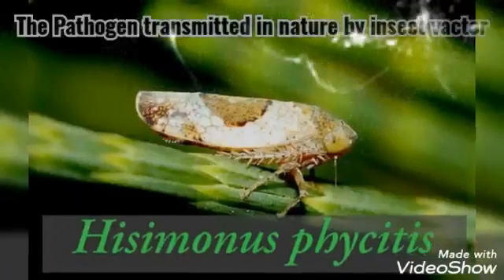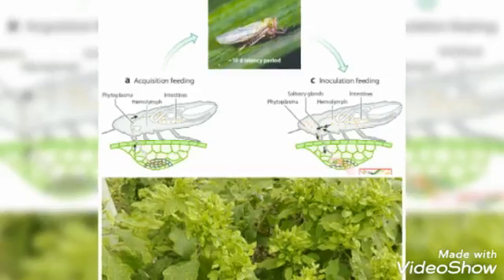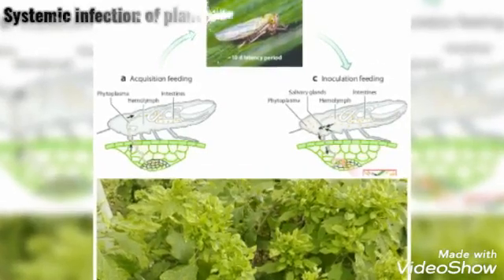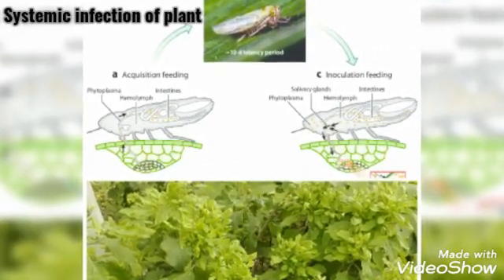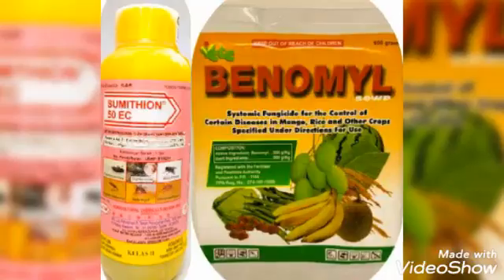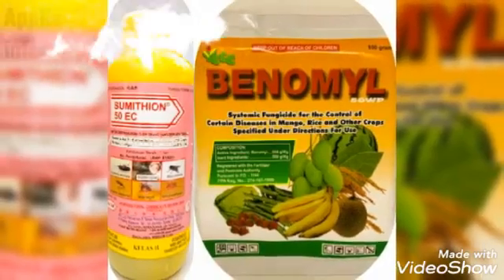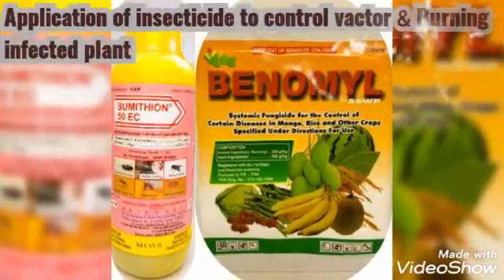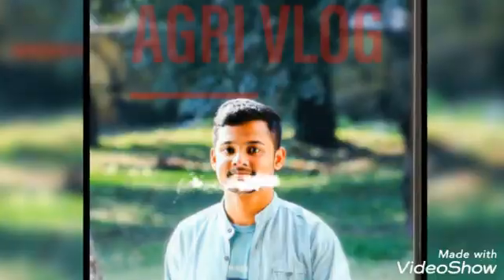Brinjal Plant Diseases । Little Leaf of Brinjal control/বেগুনের ছোট পাতা/ক্ষুদে পাতা রোগ নিয়ন্ত্রণ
Brinjal Plant Disease । Little Leaf of Brinjal control। Rooftops garden

Control measures::
1. 🔥 Burning of infected plant.
2. Cleaning the field before plantingbrinjal plant.
3. Regular weeding.
4.to control vactor use sumithion insecticide.
5.planting diseased free seedling.